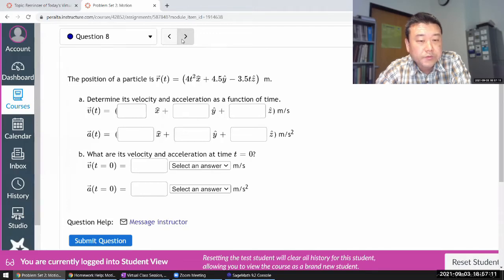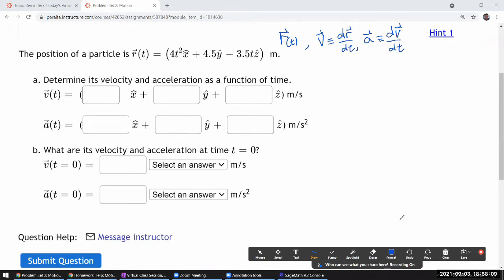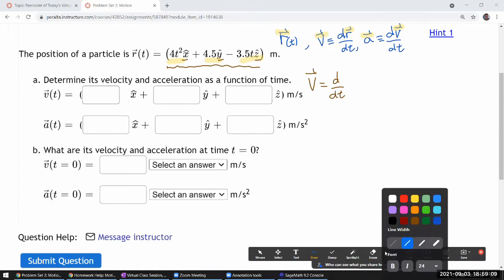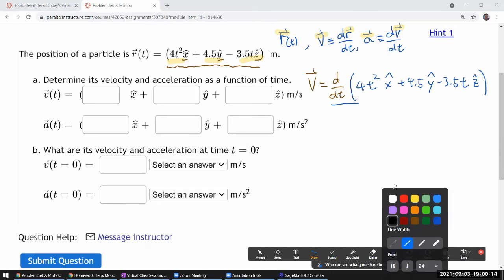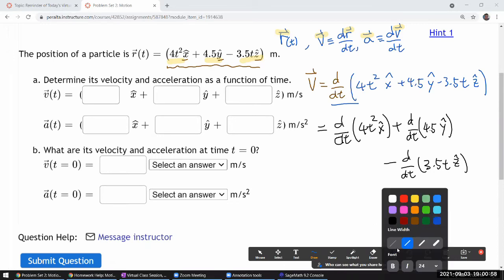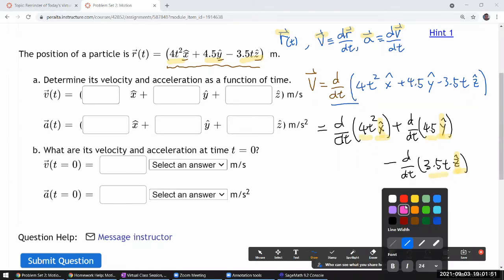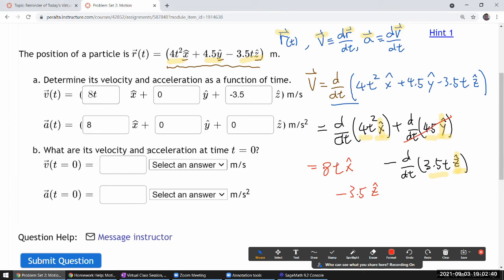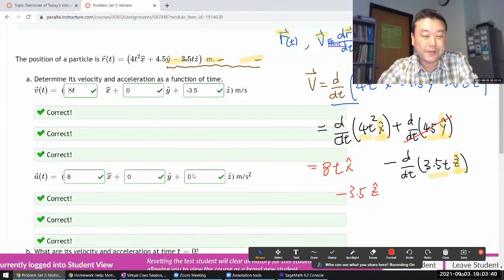Physics 4A - OpenStax University Physics Vol 1, Chapter 4, Problem 26